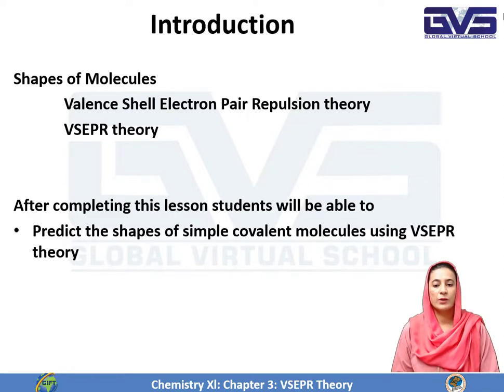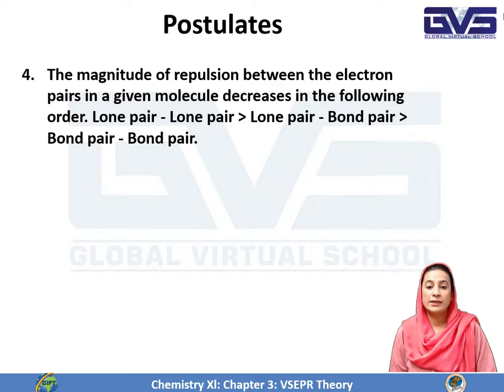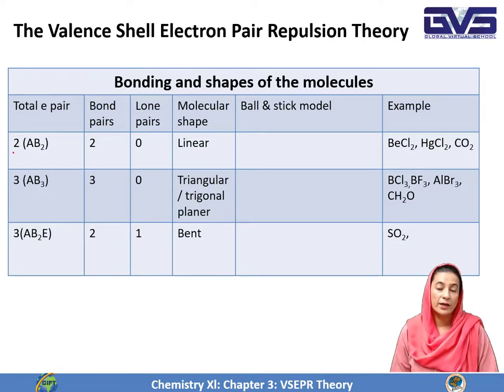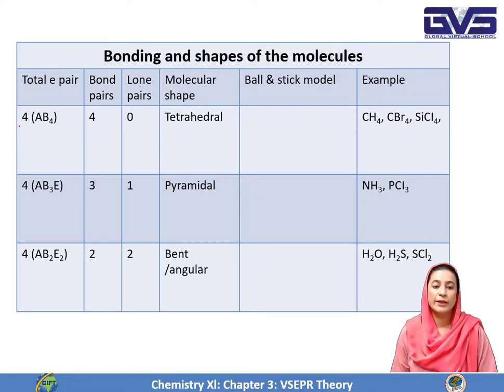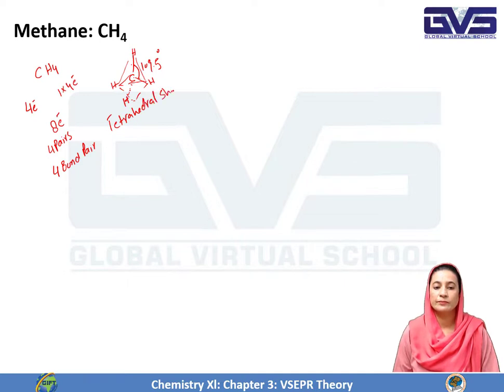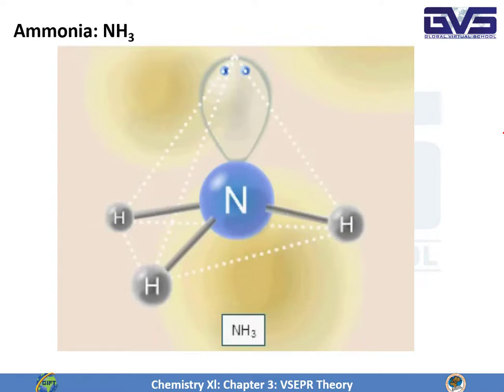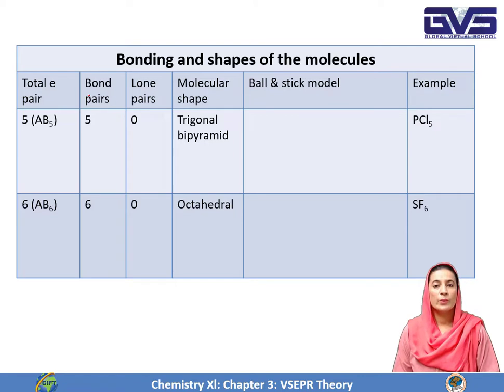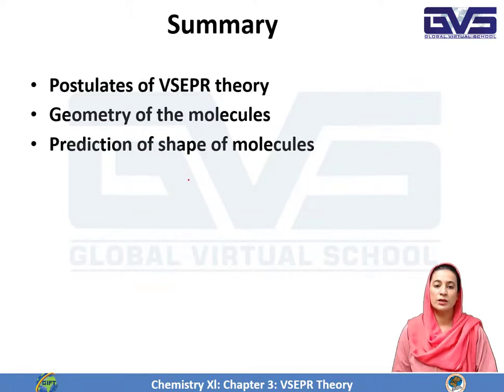Chemistry XI, Chapter 3, VSEPR Theory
After completingVSEPR lesson students will be able to
•Predict the shapes of simple covalent molecules using VSEPR theory